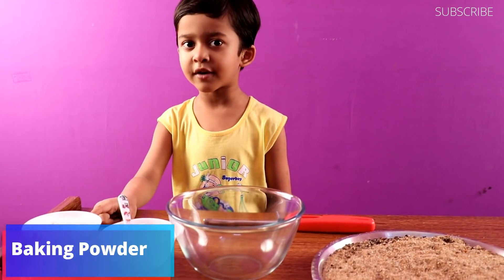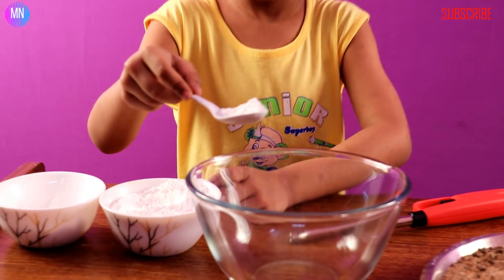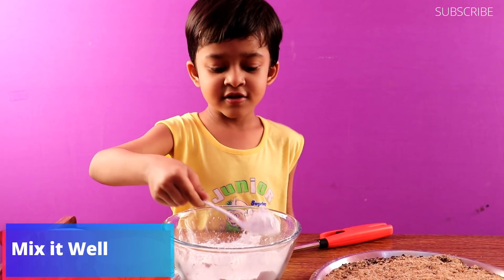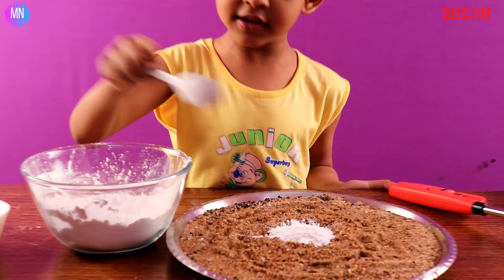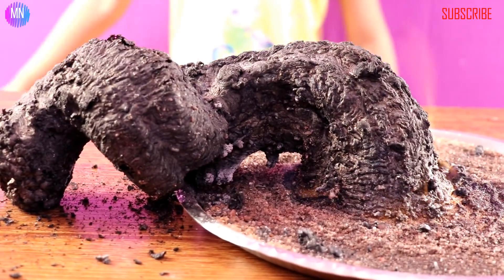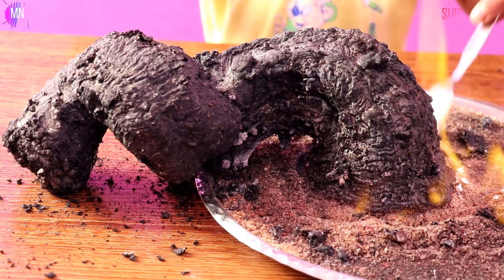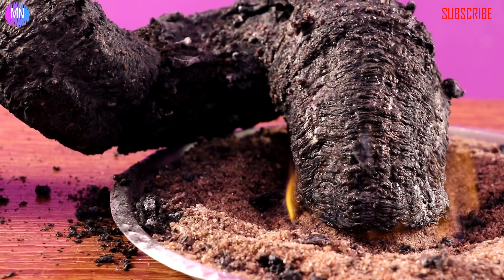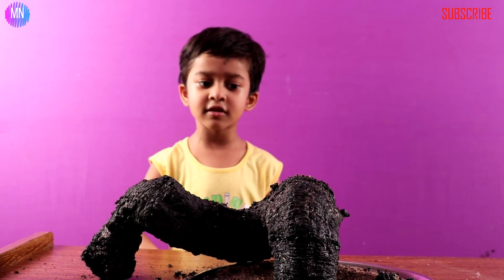Black Snake Science Experiment,Fire Snake ingredients,Soda Snake Firework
homemadeblacksnakefirework majesticnisargYou can do it at your home,
It will make you HAPPY.